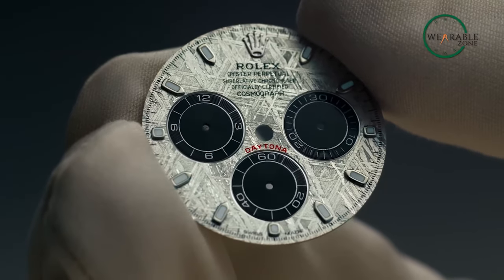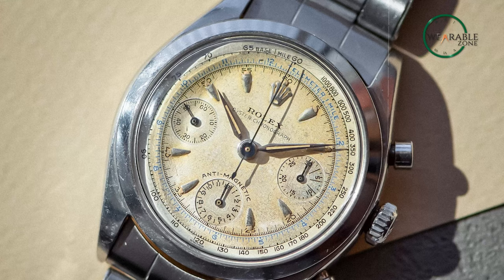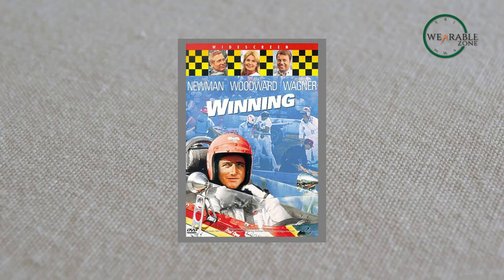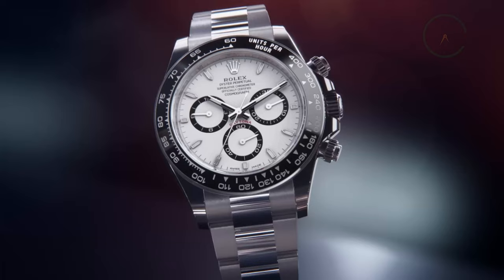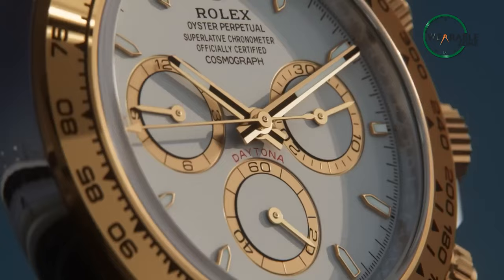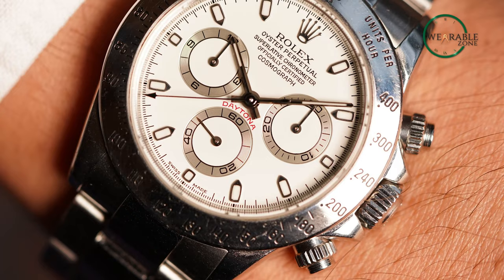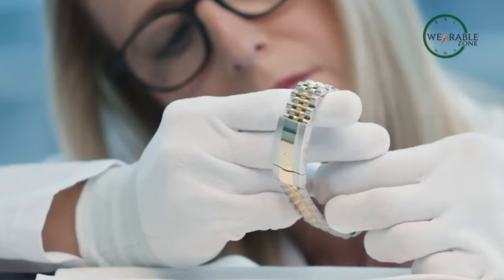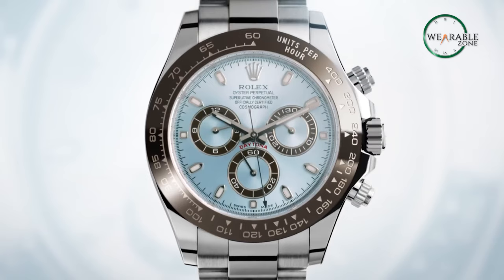Why Rolex Daytona is So Popular?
Rolex Daytona is considered the most popular Rolex watch to date, and there are obvious reasons behind it, even after being so an expensive Rolex watch, what makes Rolex Daytona so popular? Find out in this video.
Intro and Animation Credit:
Boring motion